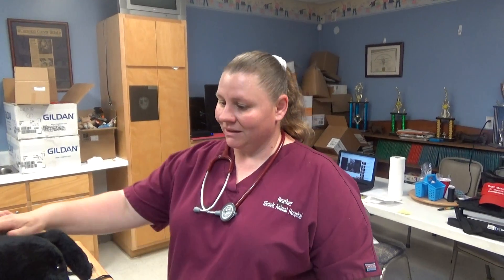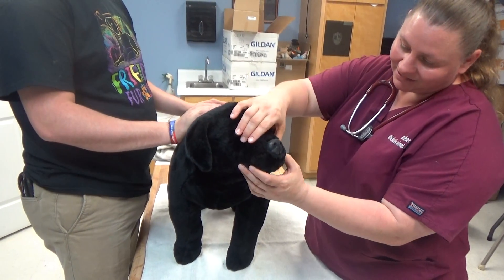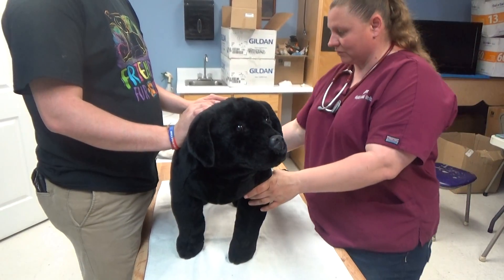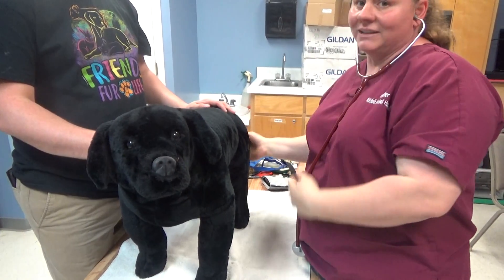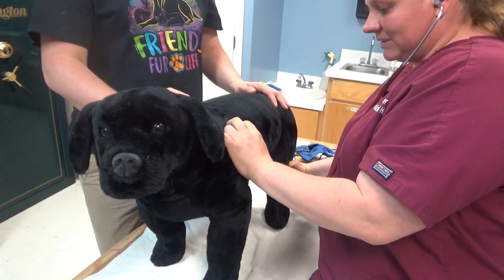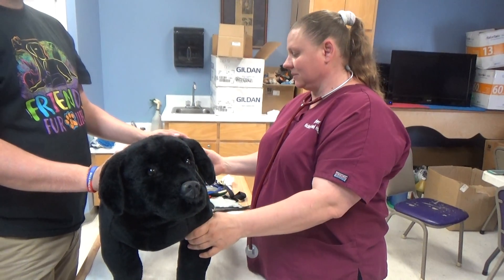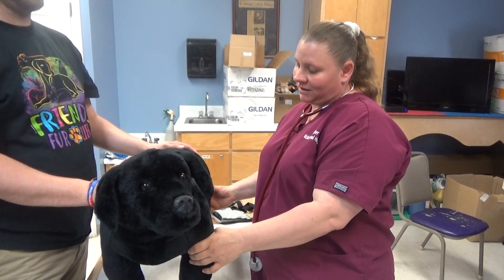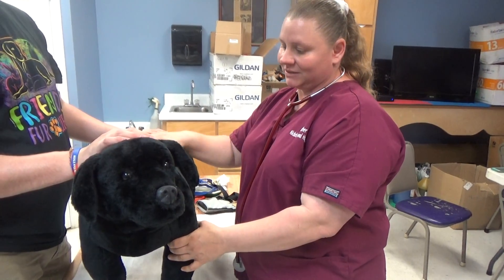basic first aide on a shock patient